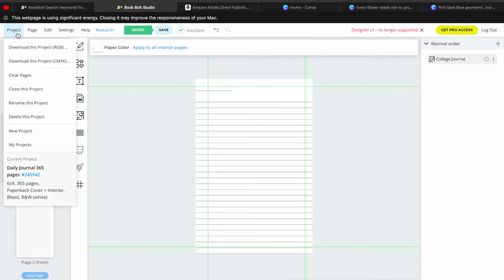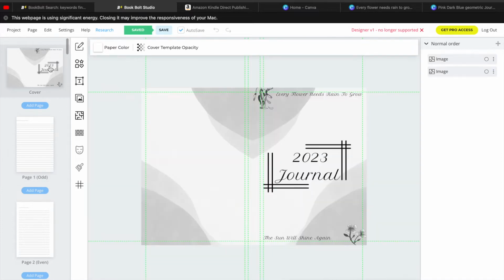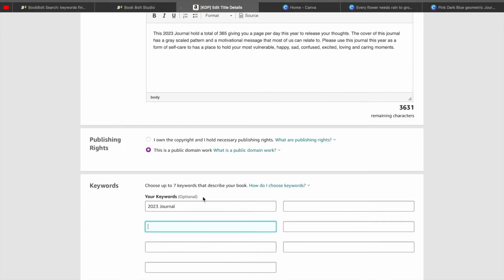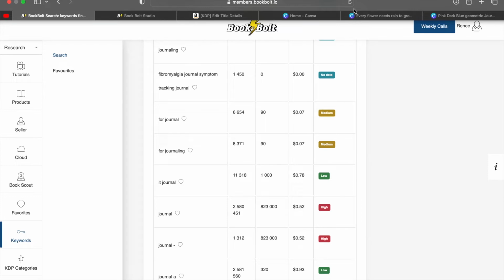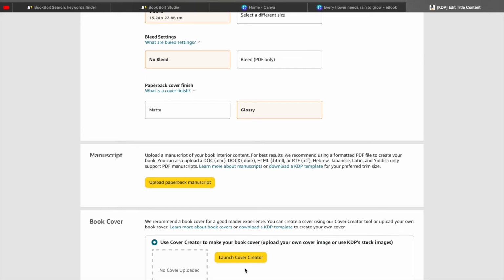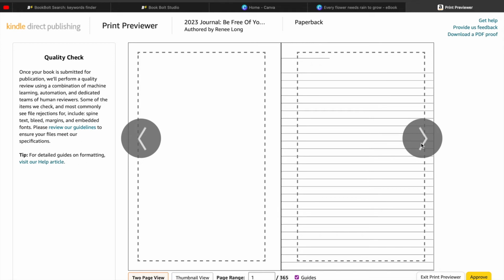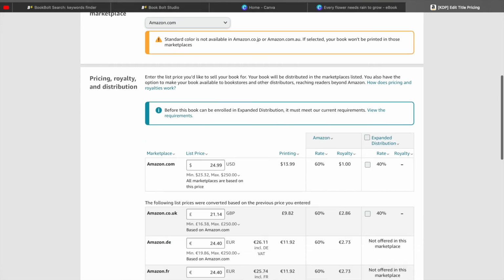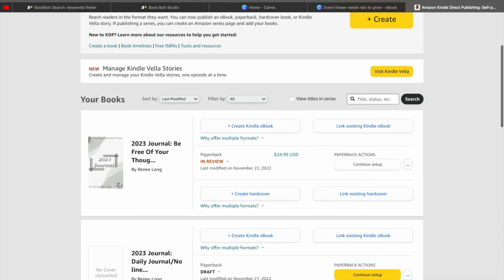Step by Step: Self Publishing with Amazon KDP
These are the steps I took to publish my low content book on Amazon KDP. If you would like a video of me going into the details of pricing, let me know and I will do that for you. Please comment any questions you may have. Also Book Bolt it a great tool to use in creating your book. I also use Canva as well to create covers.

XOXO